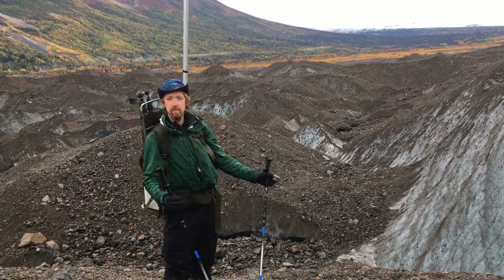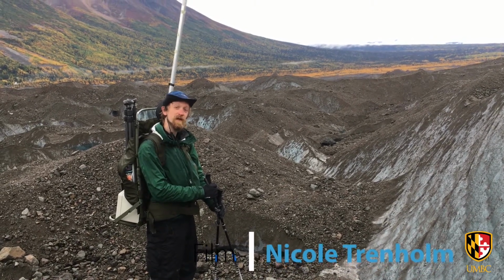UAF GI VLog Interview 1: Eric Petersen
University of Alaska Fairbanks, Post-Doctoral researcher, Dr. Eric Petersen shares his NSF supported research interests along the incredible debris covered glaciers of the Wrangell Mountains.